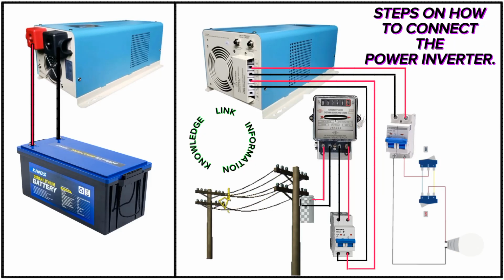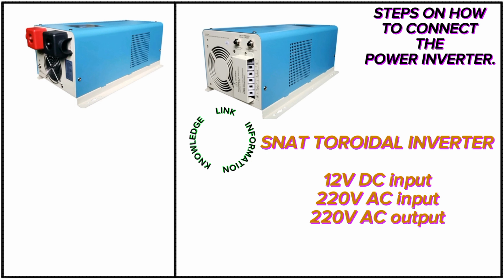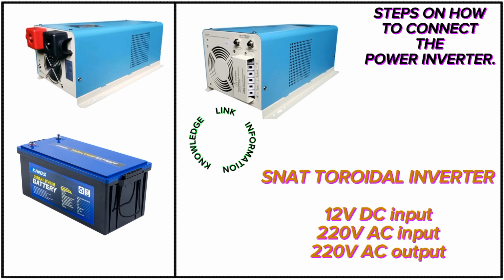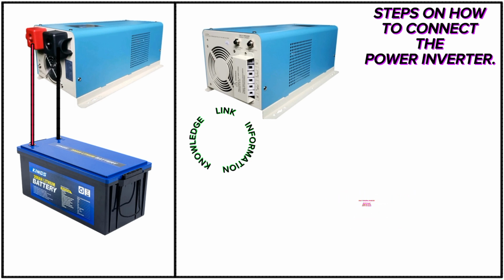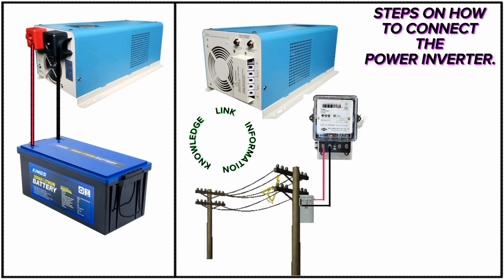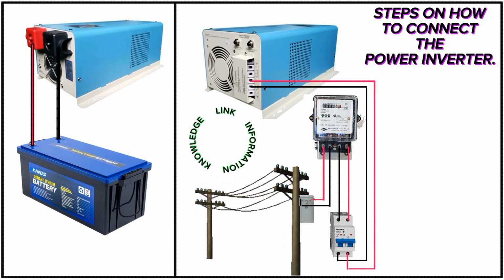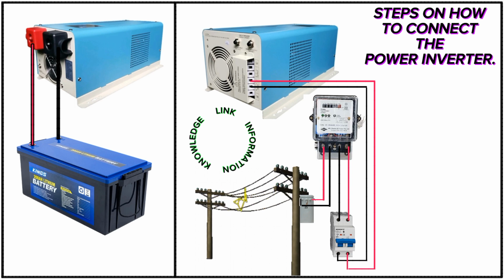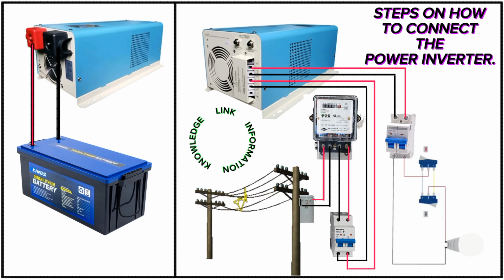Steps on how to connect the power inverter.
This video will show us the steps on how to connect the power inverter. The video was mentioned a 7 steps for safer operation of inverter and not to be damage. The video was explained also some steps for better understanding.